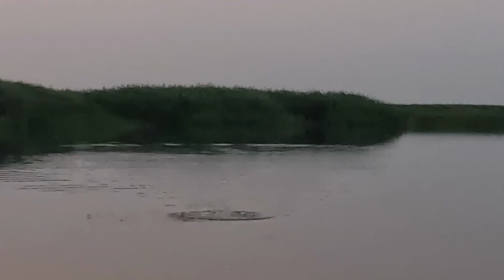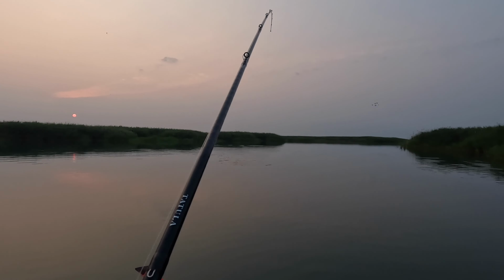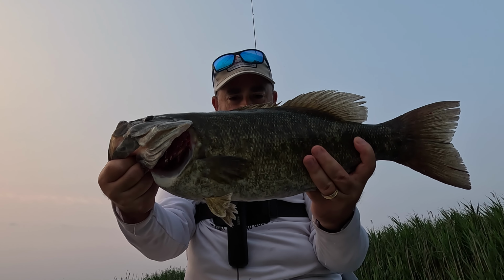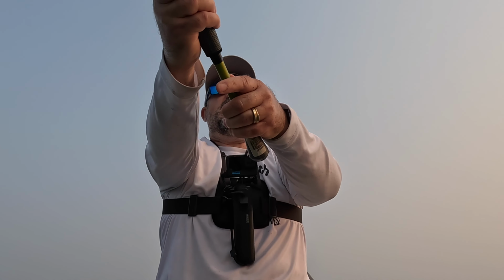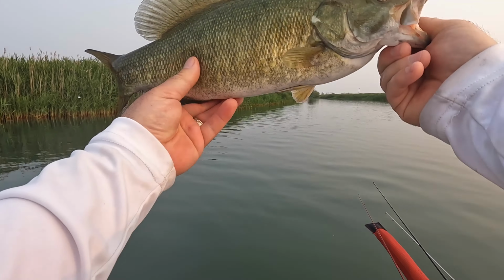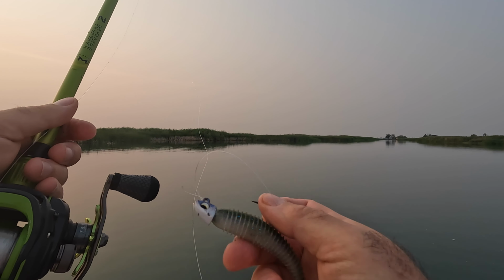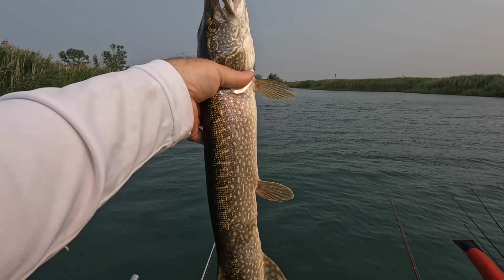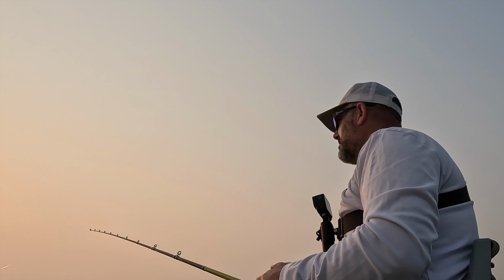Lake St Clair Smallmouth Bass GIANT On Harsens Island!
Think the deep waters of the main body of Lake St Clair or even Anchor Bay is the only place you're going to find smallmouth bass GIANTS? Think again!

These beauties are roaming through Harsens Island all year round. If you associate Harsens Island with panfish or largemouth bass fishing, you aren't wrong - but the smallmouth bite is much overlooked.

Using the Shimano Curado DC paired with a Tatula rod cranking a Berkley Choppo, there was a migrating small just waiting to strike that topwater action!